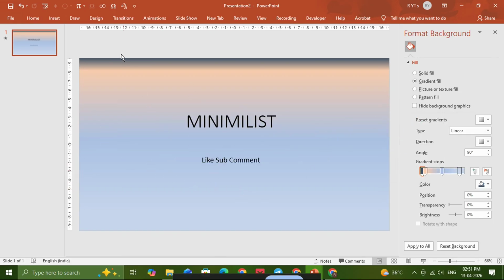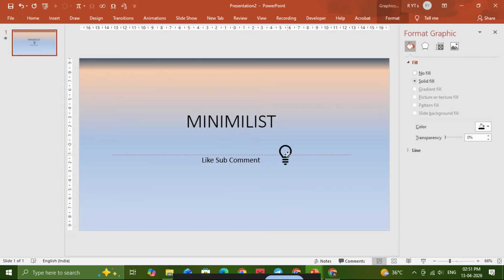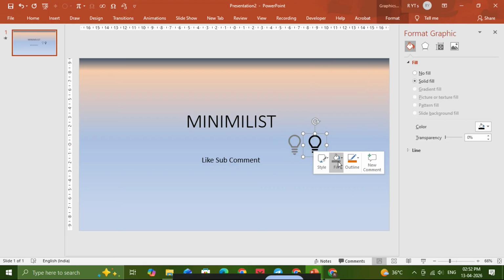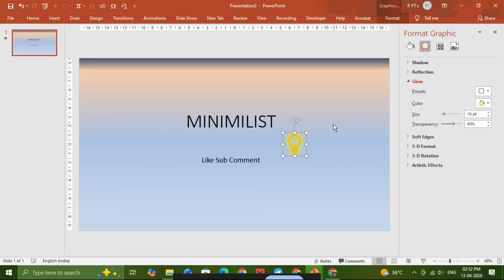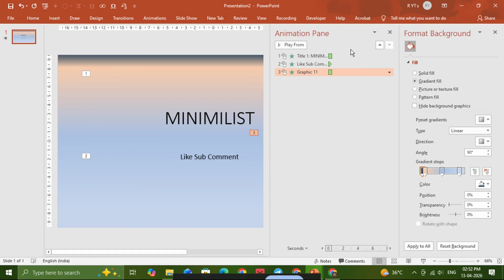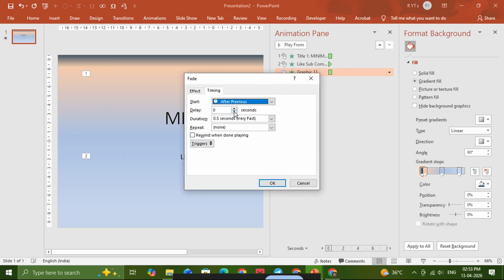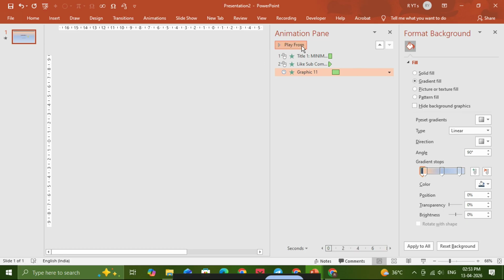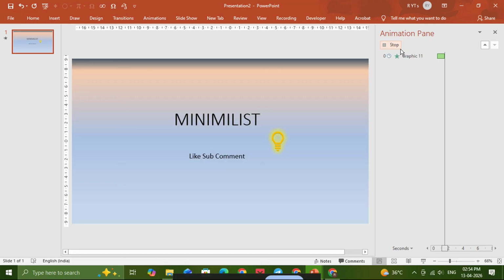How To Make A Lightbulb Turning On Animation In PowerPoint [Easy Step-By-Step Guide]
Learn how to make a lightbulb turning on animation in PowerPoint using a simple duplicate, glow, and fade technique. Create a clean on/off effect for presentations, explainer slides, and creative visuals.

🕚Timestamps:
0:00 Intro
0:18 Insert The Lightbulb
0:50 Create Off And On Versions
1:32 Overlay And Add Animation
2:15 Set Timing For A Realistic Effect
2:56 Outro

✍️What You'll Learn In This Video:
• How To Insert A Lightbulb Icon Or Shape In PowerPoint
• How To Create Off And On Versions With Duplicate Bulbs
• How To Add Glow Effects For A Lightbulb Turning On Look
• How To Overlay Bulbs For A Seamless Transition
• How To Use Fade Or Appear Animations For A Smooth Effect
• How To Set Animation Timing With The Animation Pane
• How To Make PowerPoint Animations Look More Realistic
• How To Build Simple Visual Effects For Better Presentations

💡Pro Tips:
• Use A Soft Yellow Glow For A More Natural Light Effect
• Align The Two Bulbs Perfectly To Avoid A Visible Jump
• Keep The Animation Duration Short For A Clean Switch-On Look
• Add A Small Delay If You Want The Effect To Feel More Dramatic
• Combine The Bulb Animation With Text To Reveal Ideas Visually